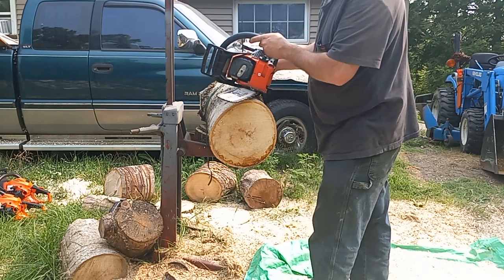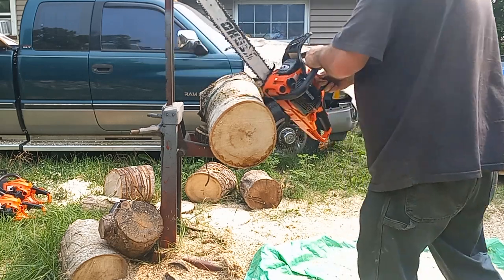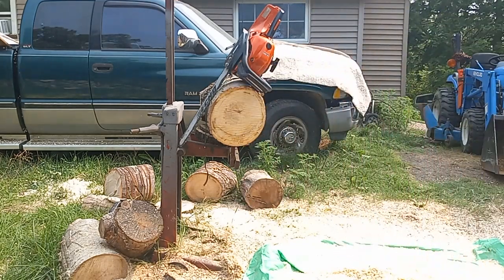stock 4910 compared to ported 4910